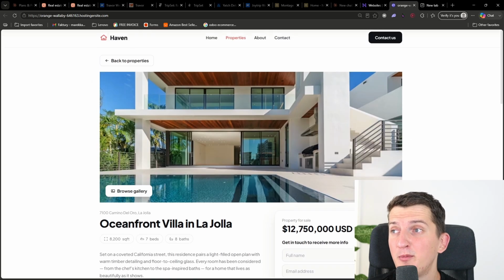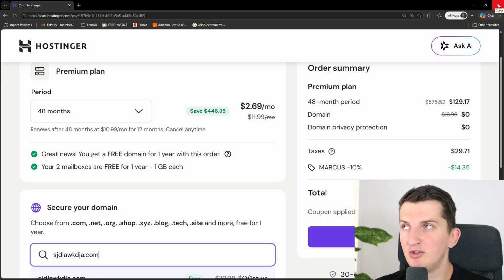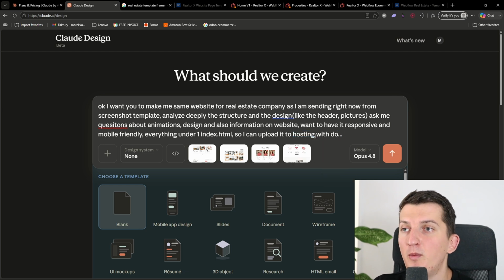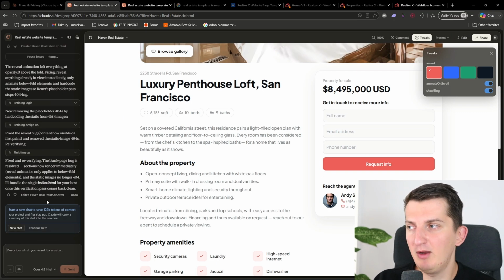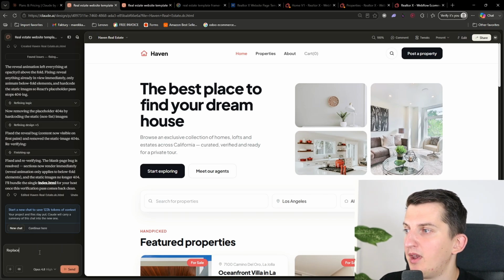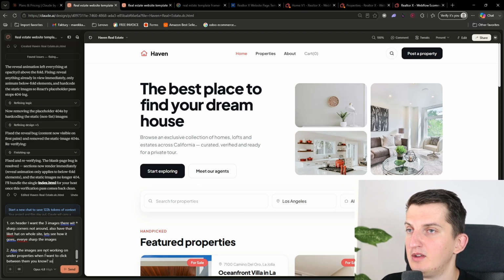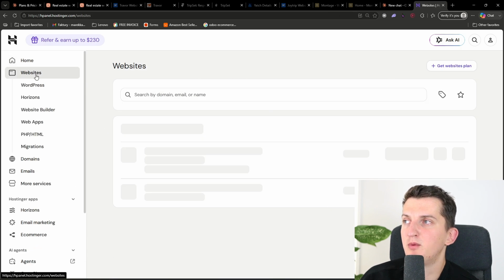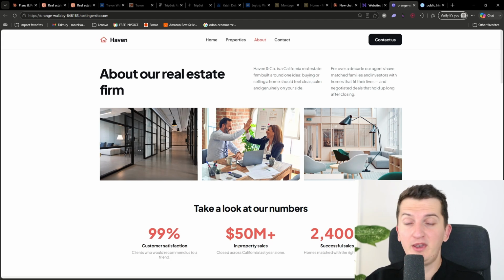How To Make a Real Estate Website With AI (Under 10 Minutes)